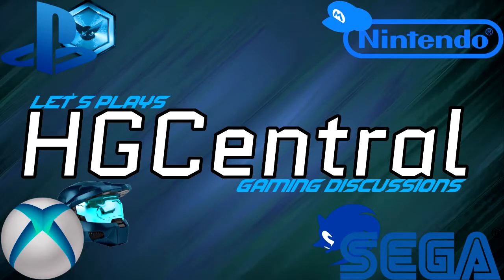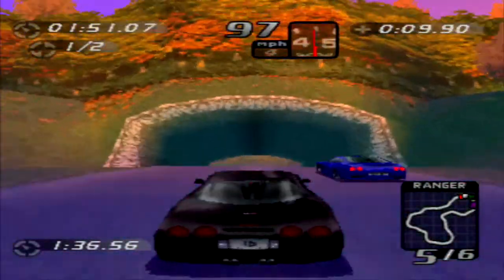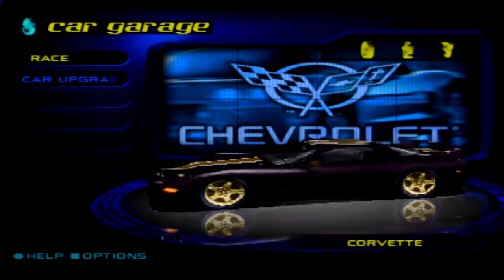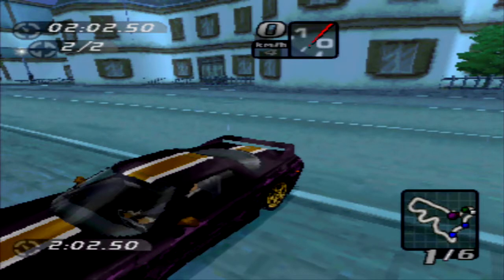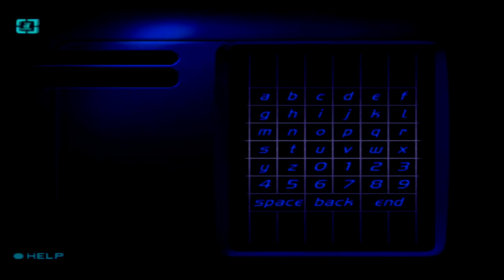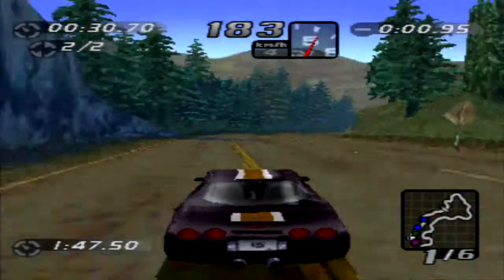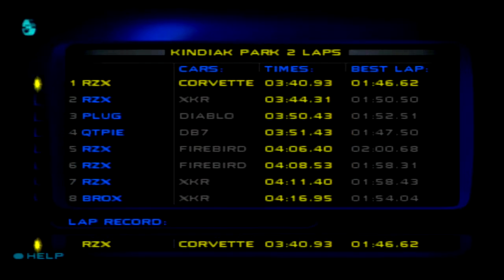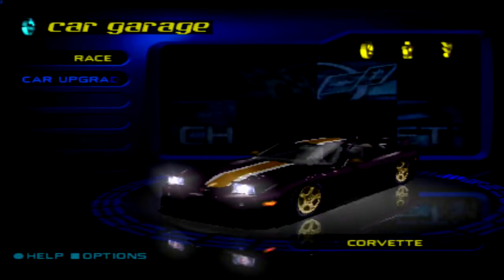Need for Speed: High Stakes (PS1) - Part 8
Tournament - Grand Touring Competition

0:00 - Intro
1:48 - Durham Road (M)
6:37 - Landstrasse (W)
11:54 - Celtic Ruins (R)
16:38 - Kindiak Park (R) (M)
21:12 - Route Adonf (R)
25:59 - Dolphin Cove
31:01 - Trophy/Unlocks and Outro

JimmyKato
Jumpskorpia
Kai M
RKD